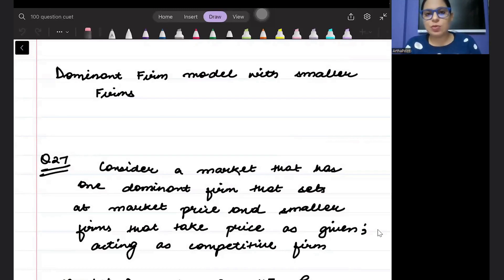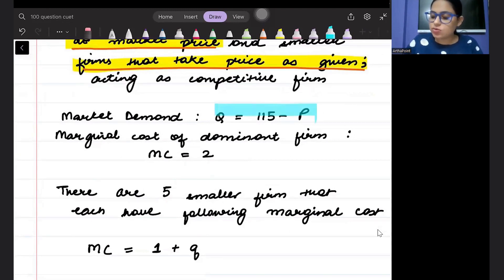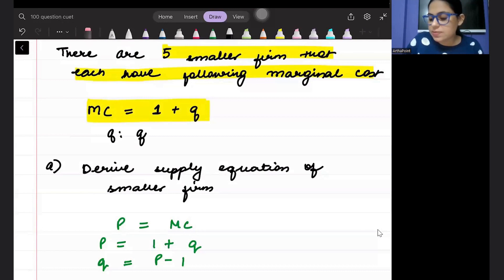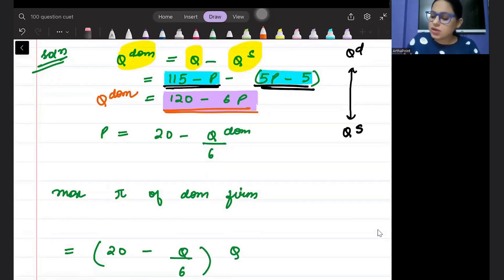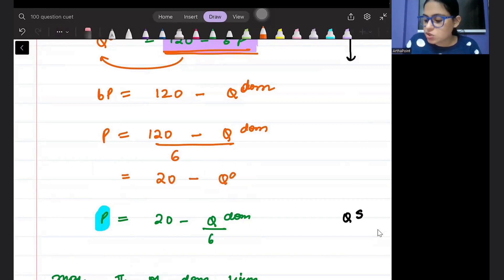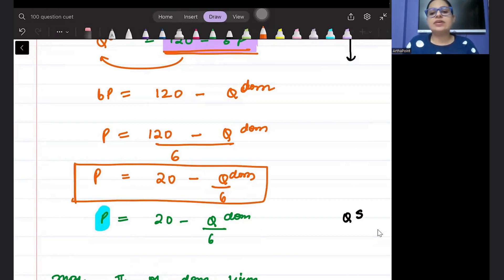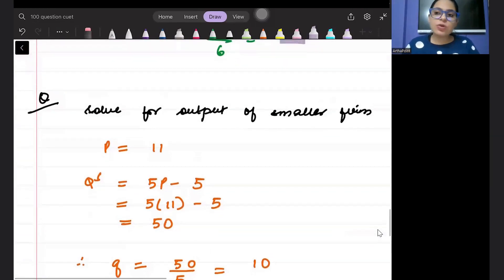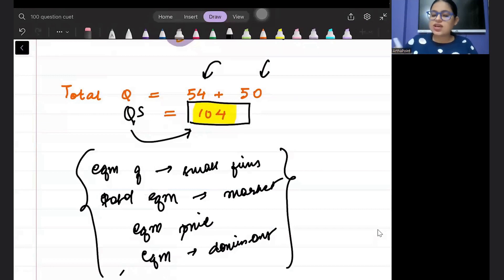Dominant Firm Model With Smaller Firm | CUET MA Economics Coaching | DSE MA Economics | BHU | COQP10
In this, we will solve a question on Dominant Firm Model With Smaller Firm.

Course Features:
Video Lectures
E-Notes
Mock Test Papers
Doubts Facility
Past Years
2000 Video Question Bank
Subject Wise Test Series
Topic Wise Test Series
General Aptitude CUET Part A

COQP10 Economics